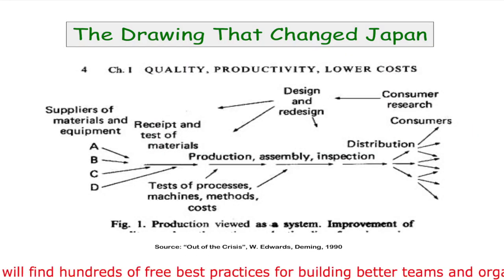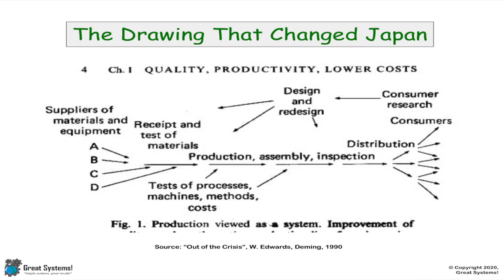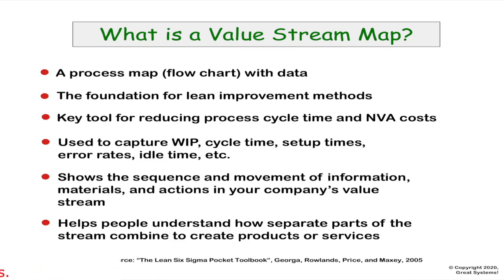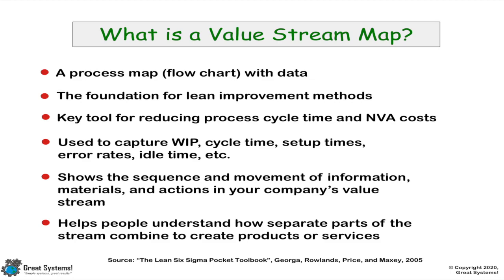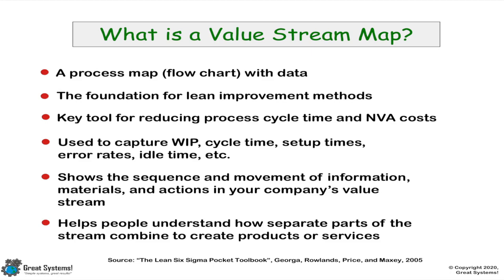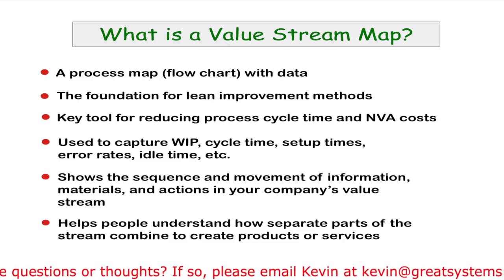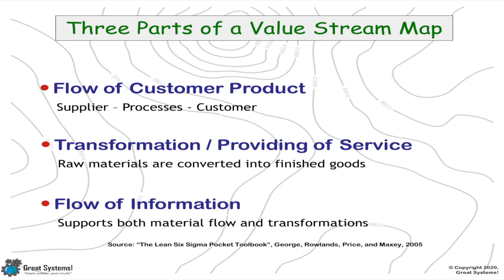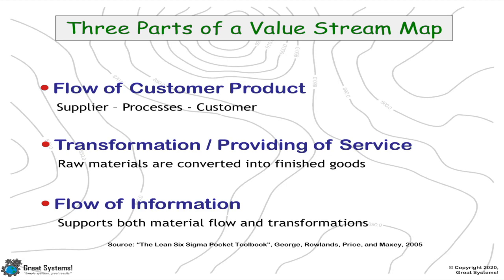Value Stream Mapping Basics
Value stream maps are a big picture version of a process flow diagram. All three tools visually represent the flow of the work that you do each day.  The process definition blueprint helps you define your key processes, their customers, the requirements of those customers, and the key measures that should be used to gauge your progress in meeting those requirements.